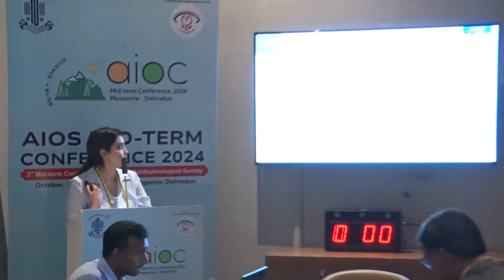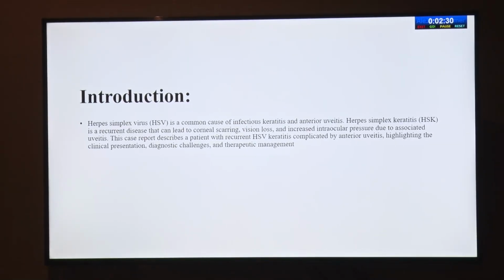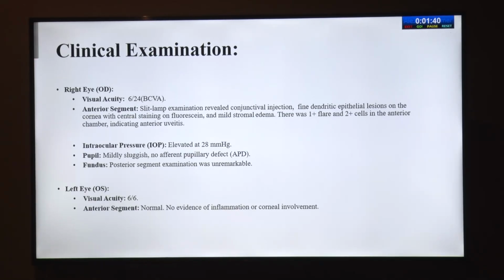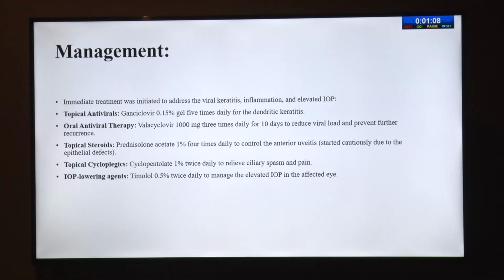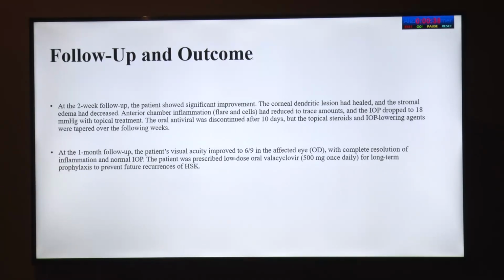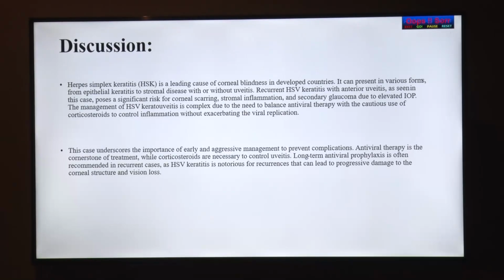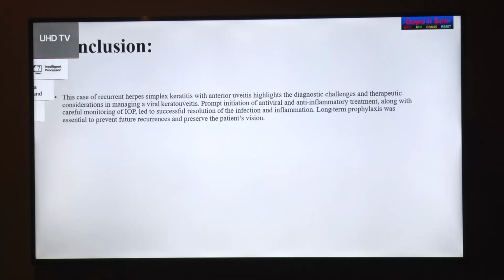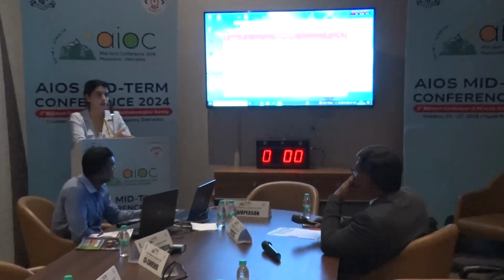AIOCMT3 2024 AT FP952 Dr Aashna Uppal A CASE OF HERPES SIMPLEX KERATITIS WITH ANTERIOR UVEITIS whic